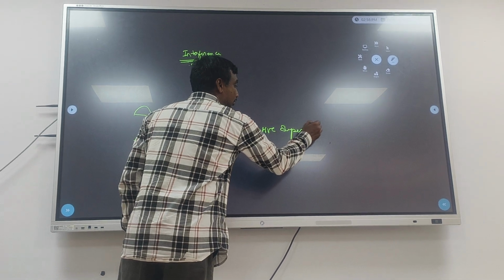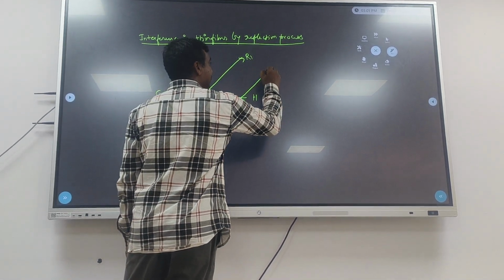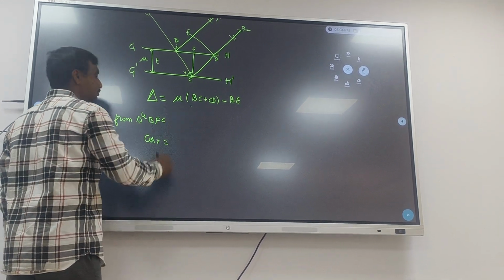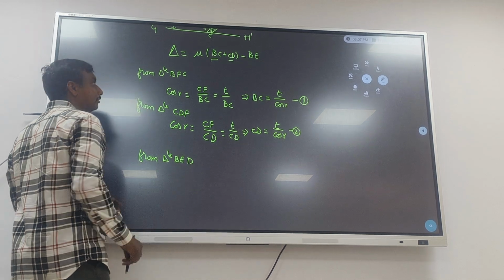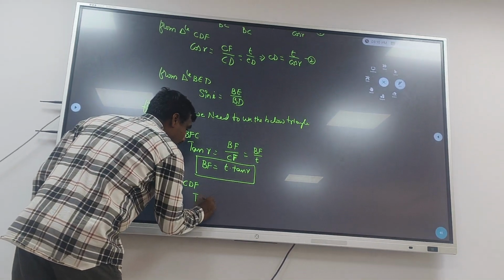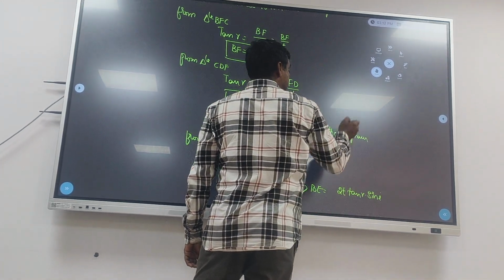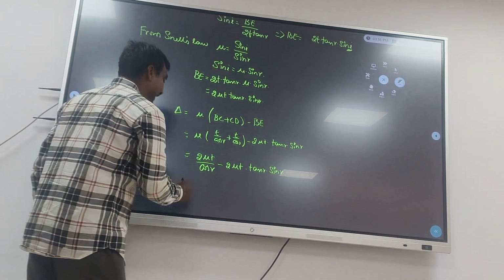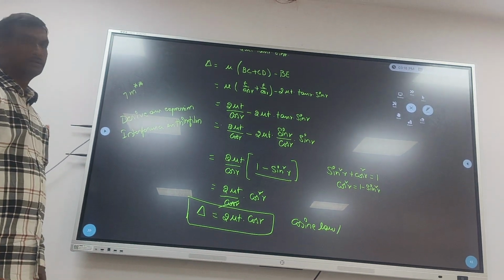Engineering physics | Wave optics | Unit-1 Interference| by Murali sir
Principle of superposition –Interference of light - Interference in
thin films (Reflection Geometry) & applications - Colours in thin films- Newton’s Rings,
Determination of wavelength and refractive index.